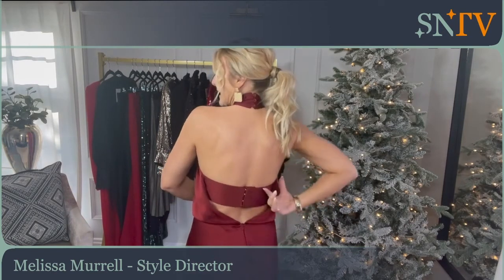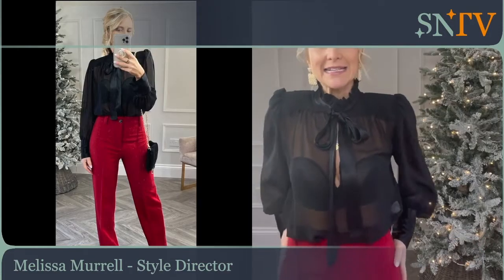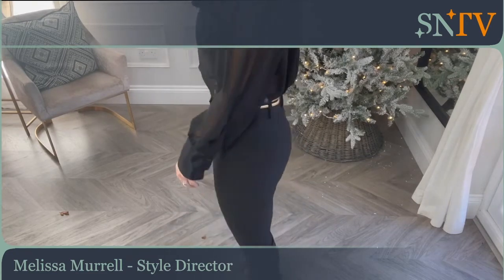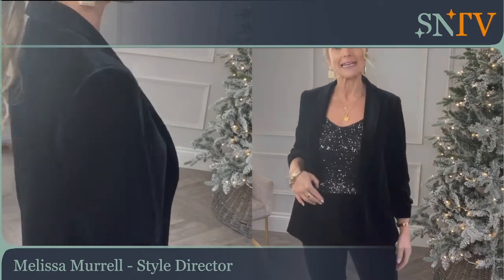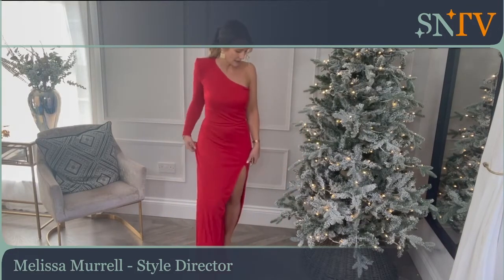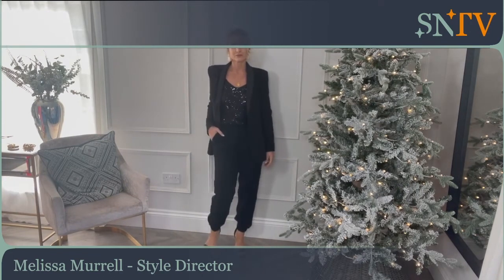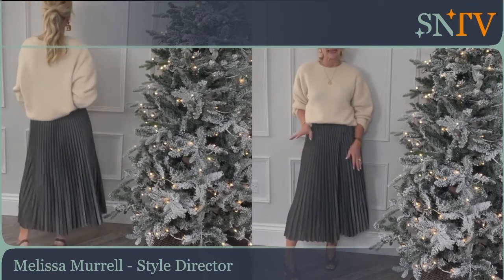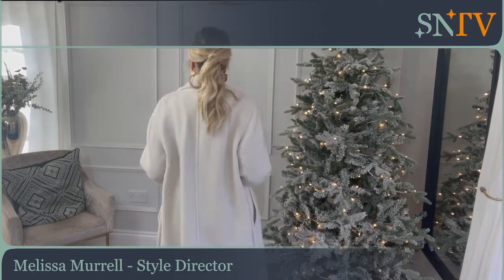Melissa Murrell gives us her festive fashion tips just in time for Christmas!